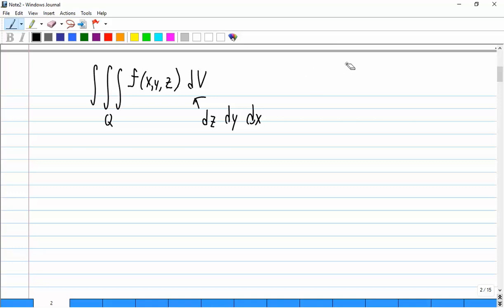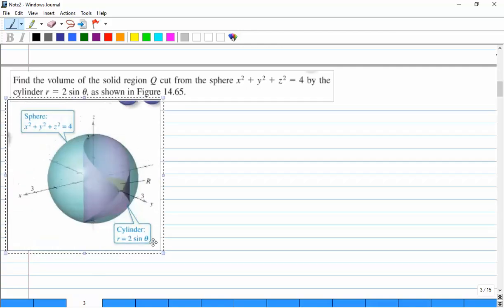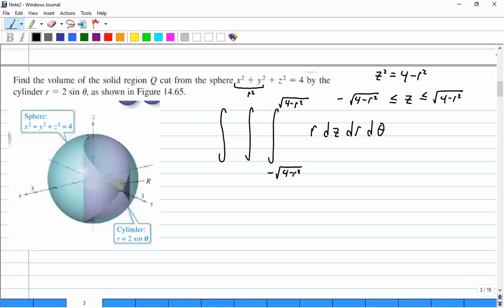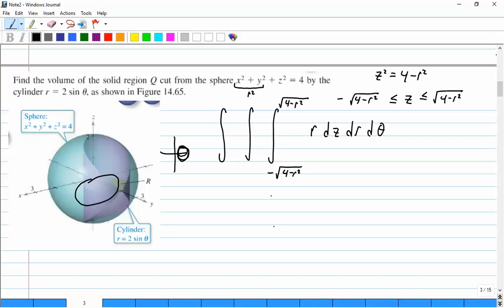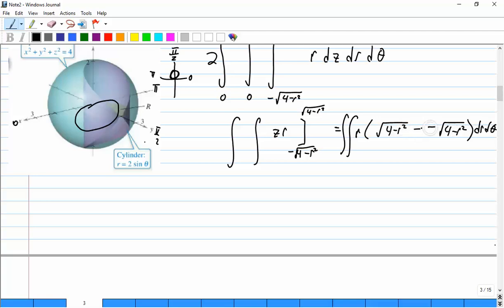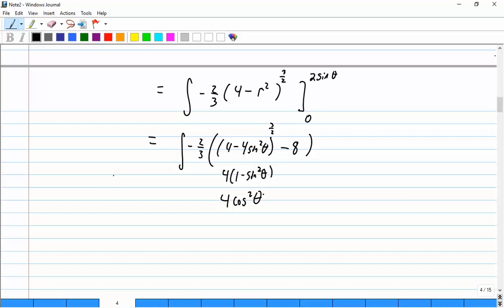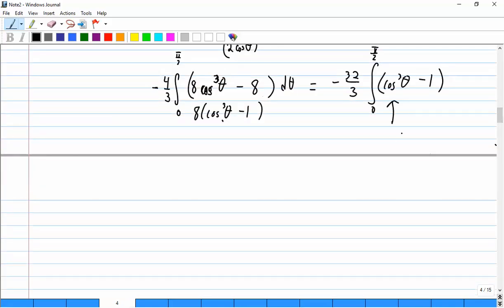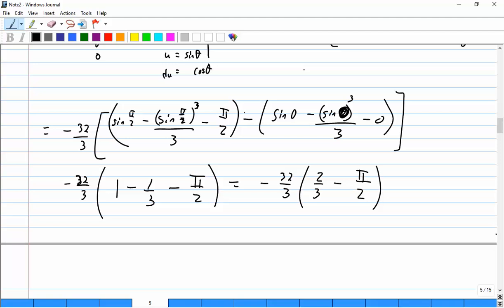Cylindrical Coordinates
Calculus IV- Finding volume using cylindrical coordinates